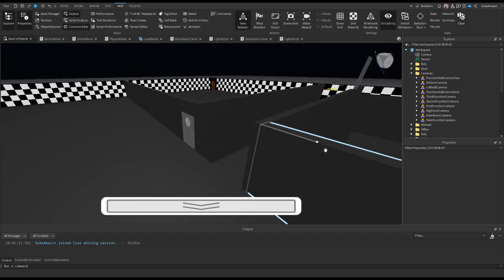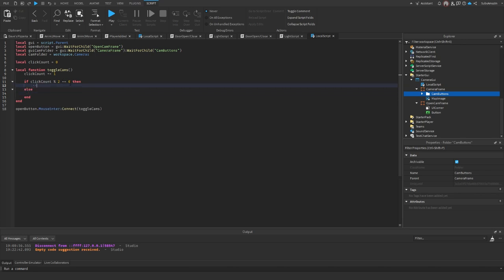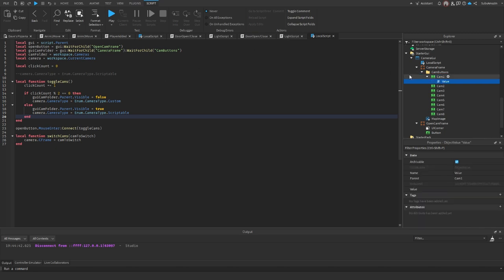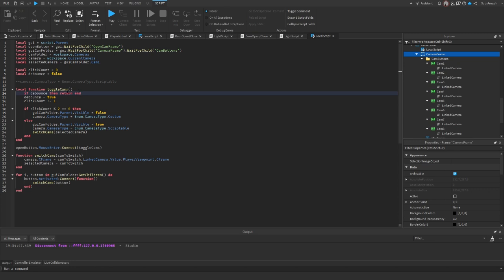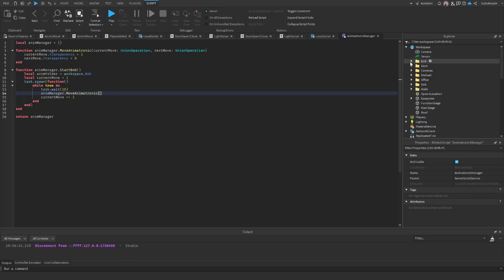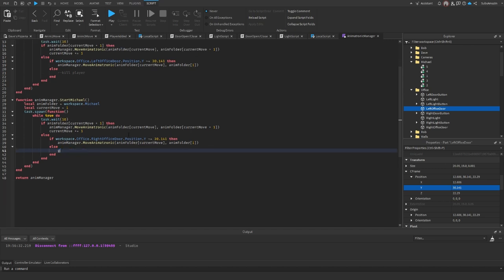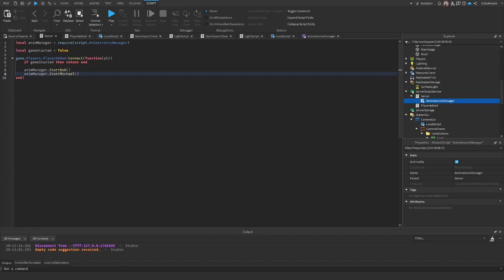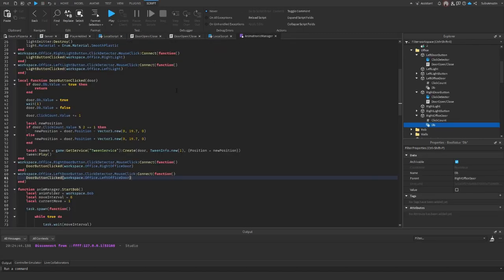FNAF Tutorial in Roblox Studio | Part 4 - Cameras and Organizing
Today I FINALLY return to the FNAF tutorial I started half a year ago, enjoy the video!